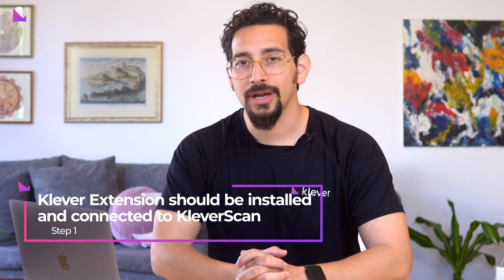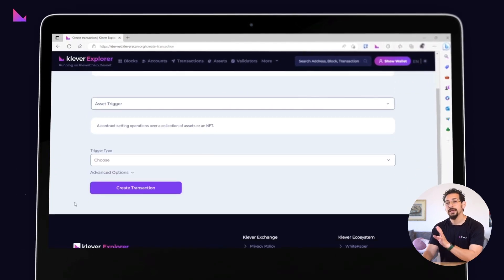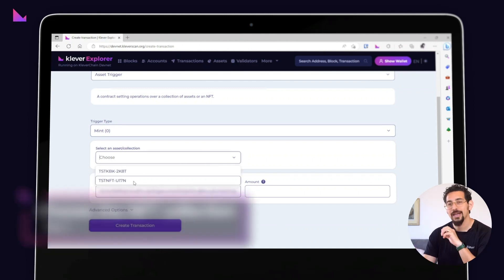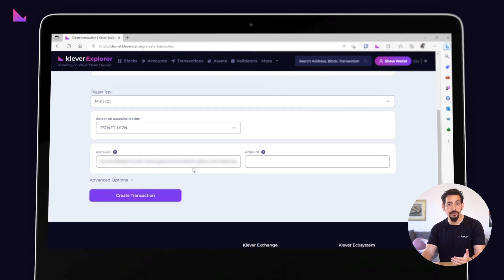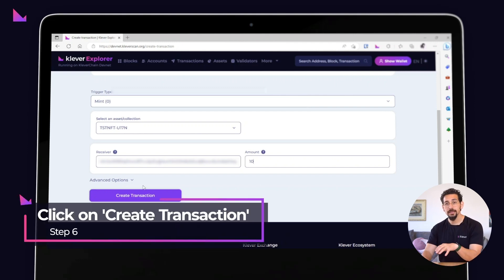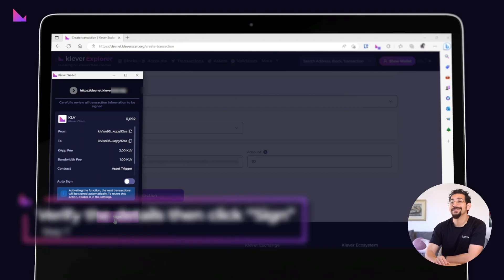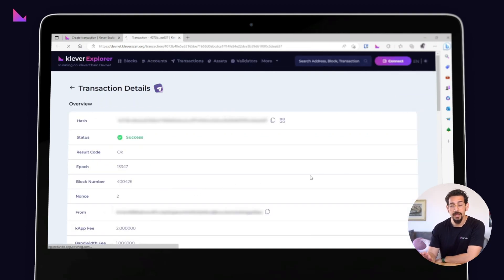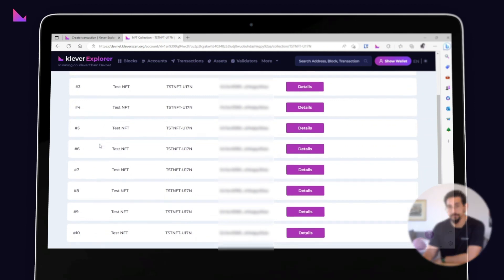Mint your NFTs on KleverChain | Step-by-Step Guide for Beginners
In this tutorial, learn how to create your very own NFT collection on KleverChain and add it to your collection, regardless of your coding experience. Follow our easy step-by-step guide and start minting your NFTs in no time! If you're new to creating NFT collections, check out our previous tutorial.